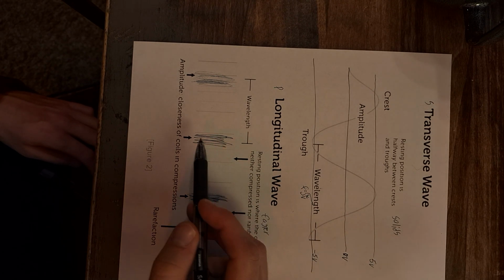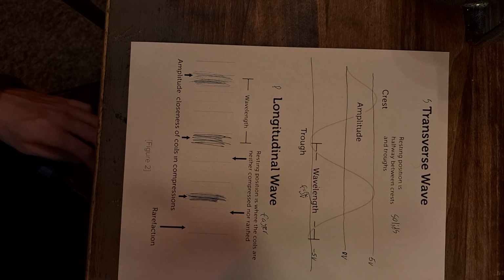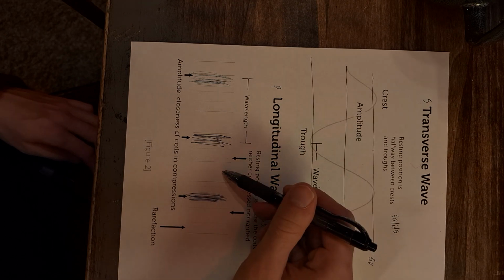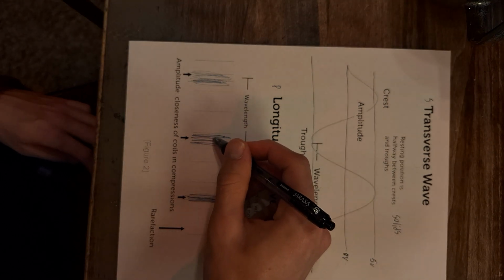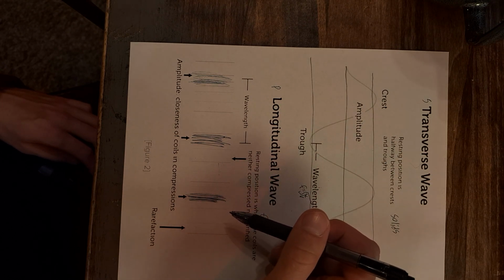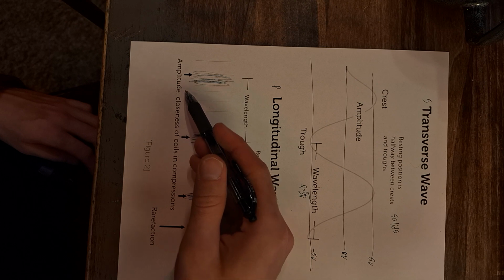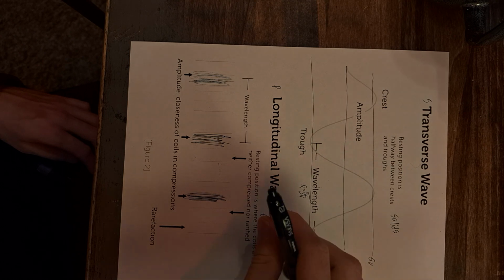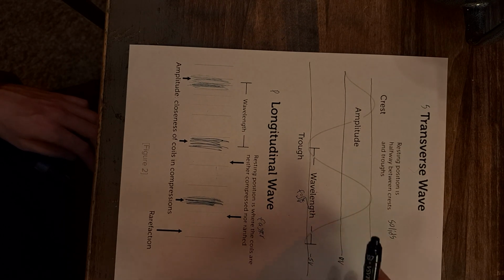The differences between p and s waves and biological systems.